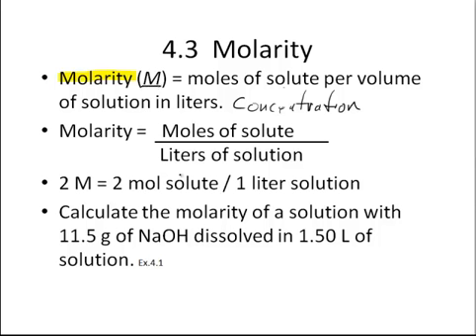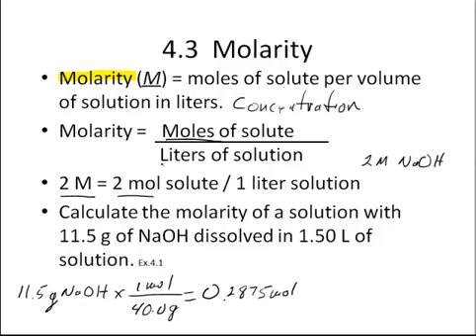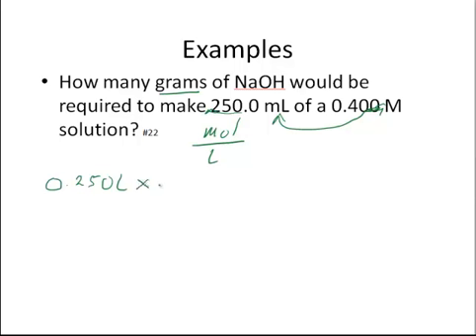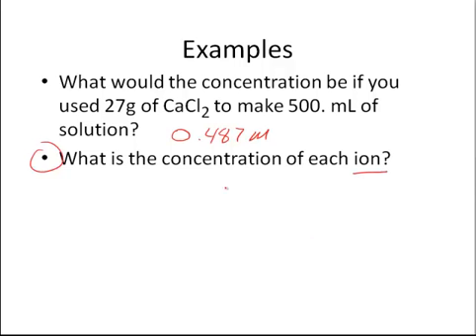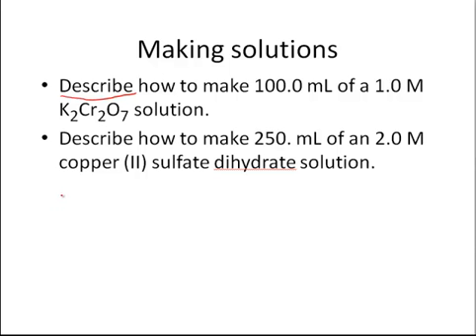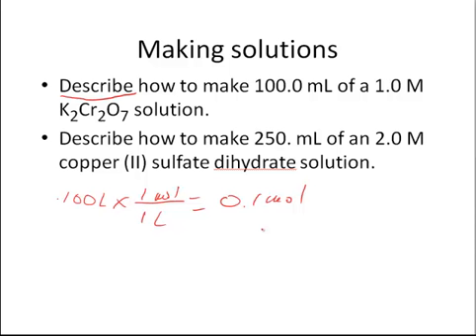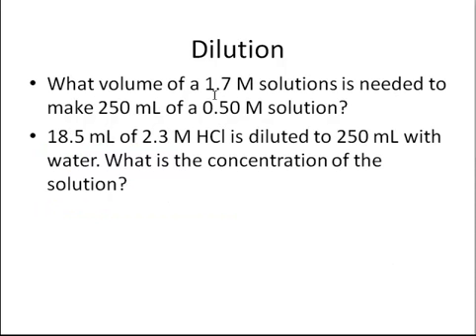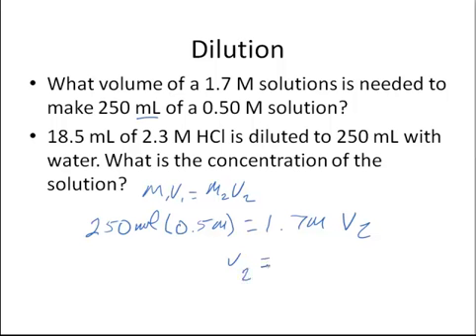Molarity and Dilutions